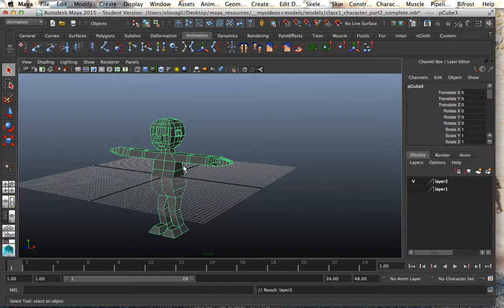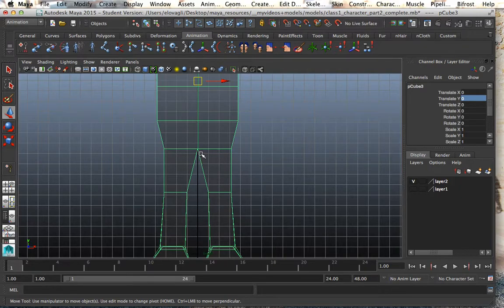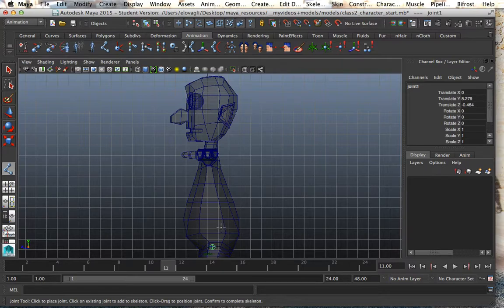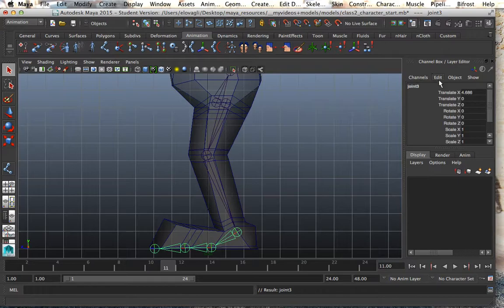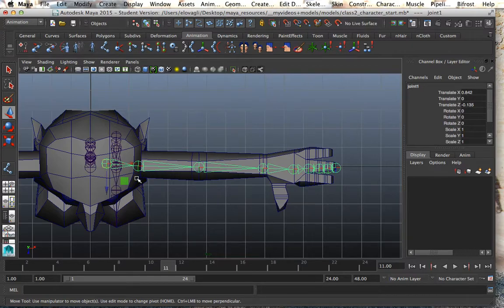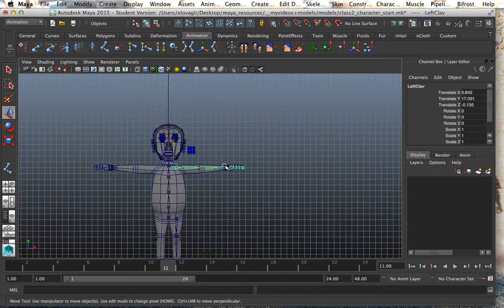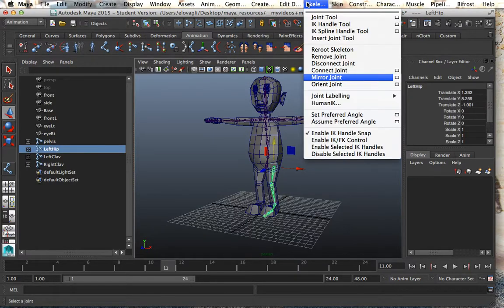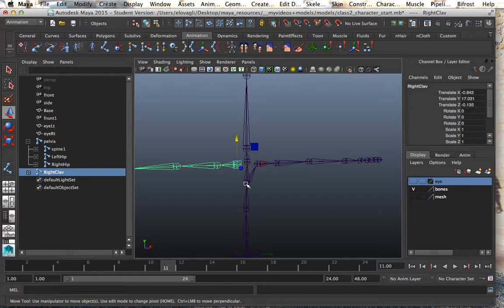JointsCreation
Joints Creation in Maya